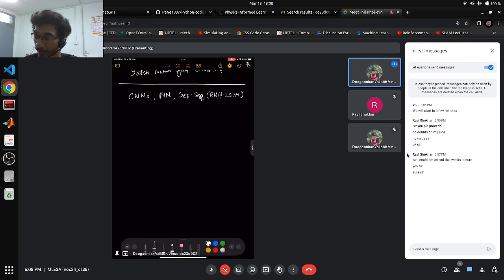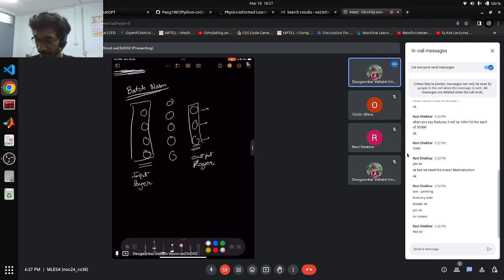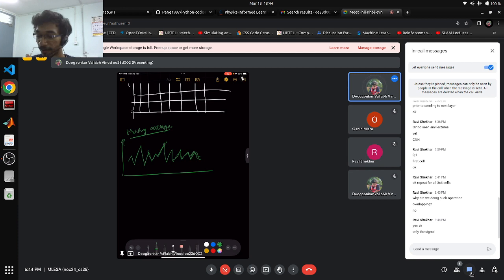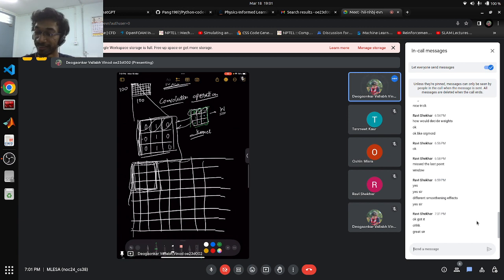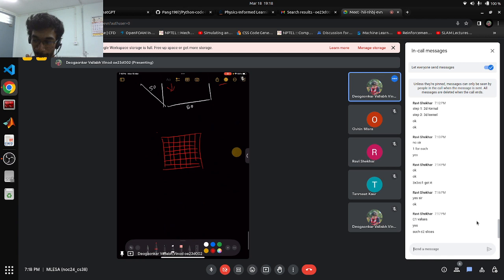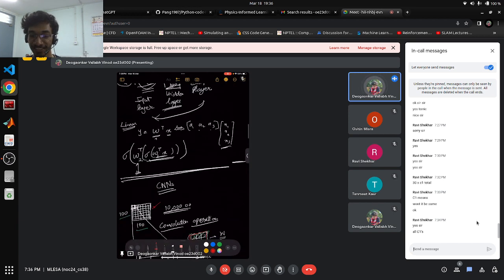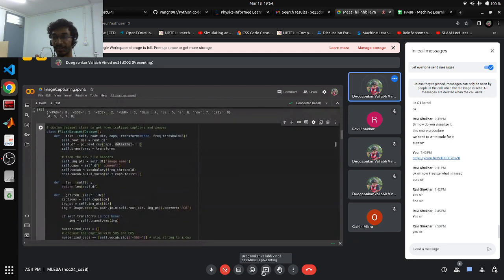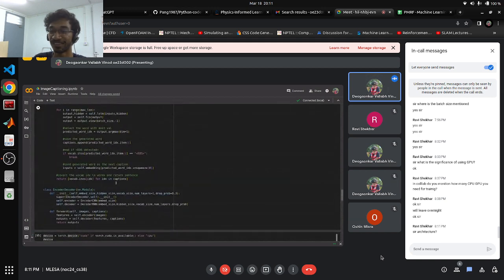WEEK 8 Live Session MLESA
Covered the basics of CNNs based on the queries by the students and explained the demo code for Image Captioning task